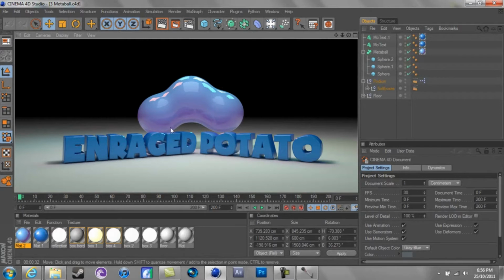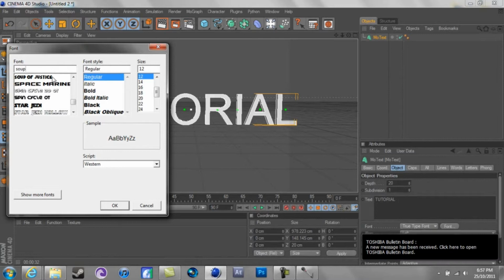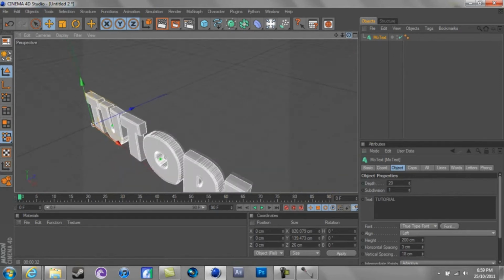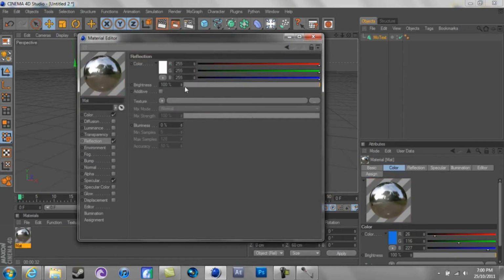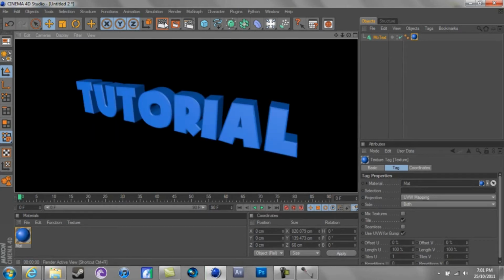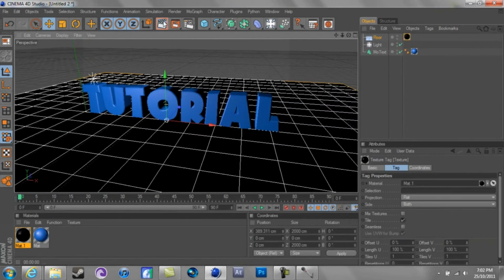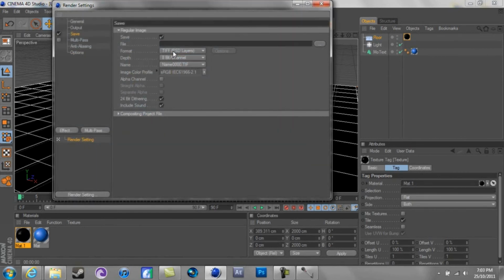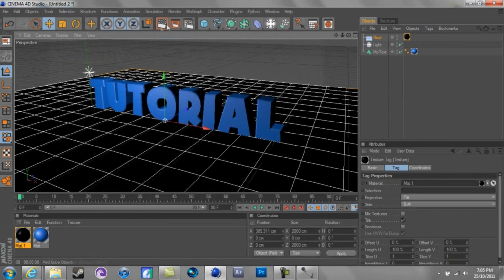Cinema 4D- 3D Text Tutorial for Beginners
A simple tutorial on how to create basic, yet nice looking 3D text in Cinema 4D.